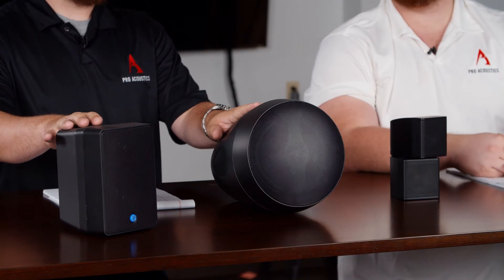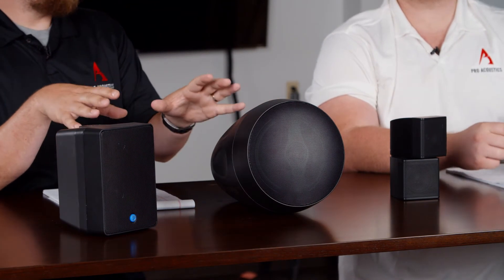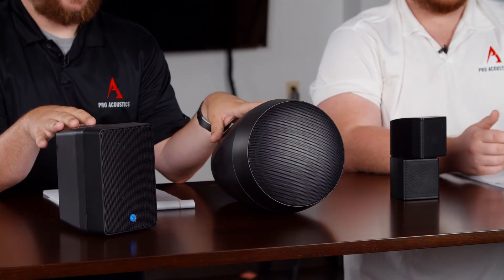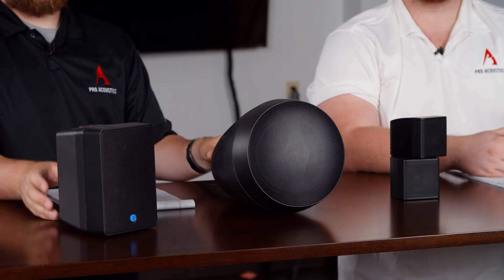What's the Difference? Home vs. Commercial Audio Products & Systems on Pro Acoustics Tech Talk Ep19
Why do commercial audio electronics work better for most businesses than home theater or stereo systems? To understand watch this home audio lover's guide to why home-oriented audio products might be best left at home.

On this episode of Pro Acoustics Tech Talk, Nathan and Coltin are discussing what is the difference between home and commercial audio. We get a lot of questions about using consumer audio products in commercial spaces.

Generally, home audio sound systems are meant to be on and running for only a few hours at a time, crank some music, watch the big game, etc. Whereas most commercial businesses are open all day and almost every day, if not 24/7. Commercial products are designed to stay cool and electrically safe while running long hours, avoiding fire hazards, and keeping your employees and customers safe. Home theaters and stereo systems will also present limitation issues with the size of your sound system, expandability, quality and consistency of sound throughout the space, and more.

Need a commercial sound system for your business? Our team of experienced sales engineers will work with you to customize the perfect audio solution for your space!

Products shown in this video:
Pure Resonance Audio MC2.5B Dual 2.5" Swiveling Cube Speaker

Pure Resonance Audio PD6 6.5" 2-Way Open-Ceiling Pendant Mount Loudspeaker

Atlas Sound SM42T 4" 2-Way Strategy Series Surface Mount All-Weather Loudspeaker 16W 70V/100V